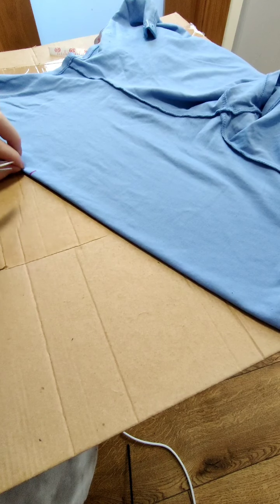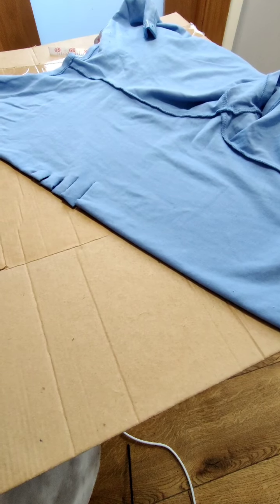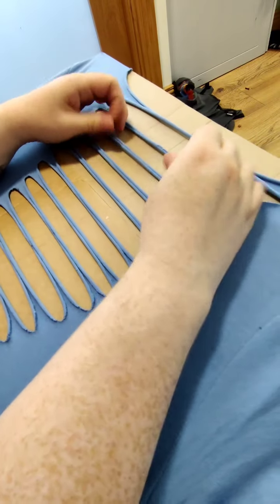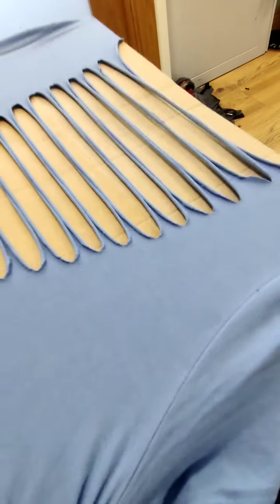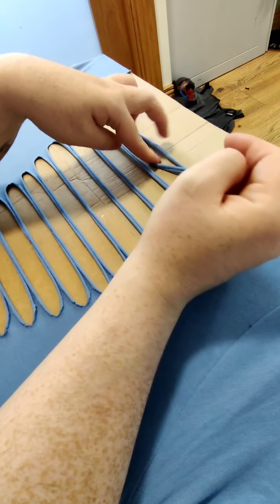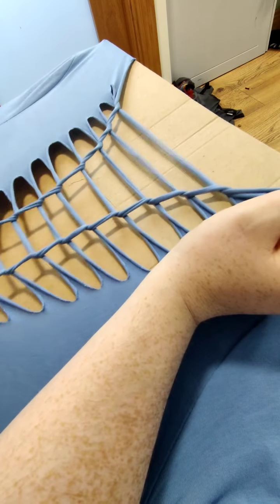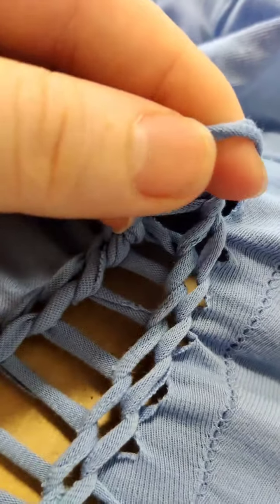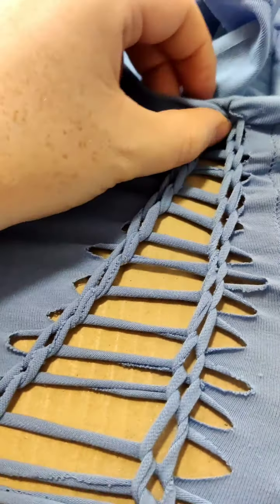pole bodysuit tutorial